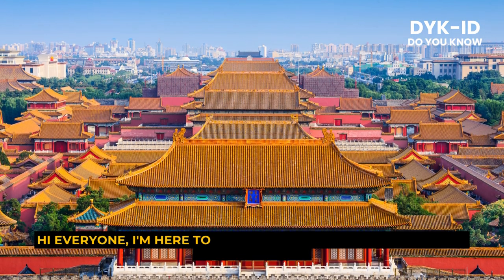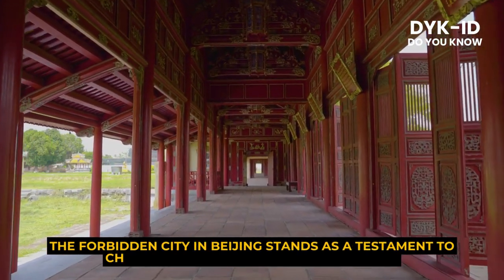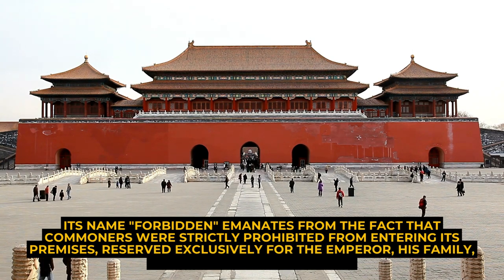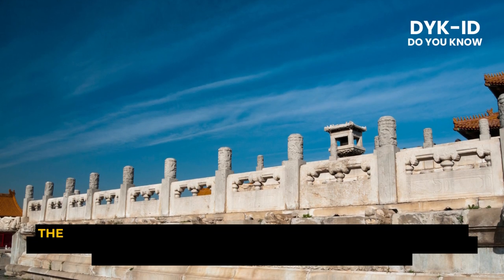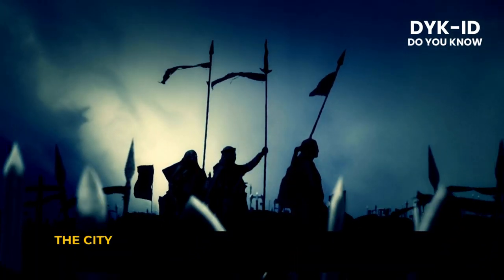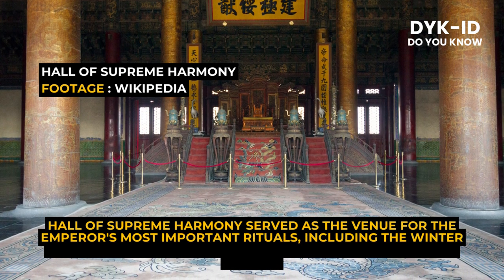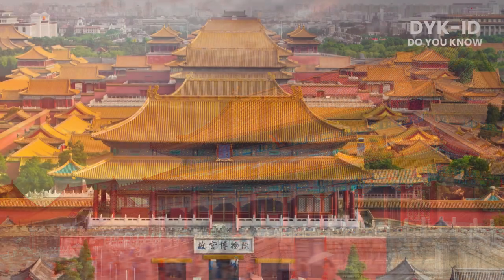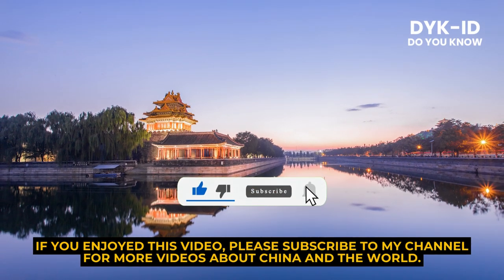🏯🏰 The Forbidden City: Beijing's Majestic Imperial Palace of History and Architecture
🏯🏰 The Forbidden City, located in Beijing, China, is a captivating testament to the country's rich history and architectural grandeur. As a UNESCO World Heritage Site, this imperial palace holds immense cultural significance. Serving as the political and ceremonial center of China for over five centuries, it stands as a symbol of imperial power and prestige. Constructed during the Ming dynasty and later expanded during the Qing dynasty, the Forbidden City was home to emperors and their courts, closed off to the public for centuries. Its magnificent architecture, characterized by intricate details, sprawling courtyards, and majestic halls, showcases the mastery of traditional Chinese design. 🏯🏰 The Forbidden City offers a glimpse into the opulent lifestyle of the imperial rulers, with its ornate palaces, ceremonial halls, and tranquil gardens. As visitors wander through its vast complex, they are transported back in time, immersing themselves in the rich history and cultural heritage of China. The Forbidden City stands as a living testament to the grandeur of the imperial era, preserving invaluable artifacts, art collections, and historical documents. Today, it welcomes tourists from around the world, who flock to admire its architectural splendor, explore its labyrinthine halls, and appreciate the profound history that it represents. 🏯🏰 The Forbidden City is a treasure trove of Chinese culture, a place where the echoes of emperors and the whispers of the past can still be heard, inviting visitors to step into a world of imperial majesty and architectural brilliance.